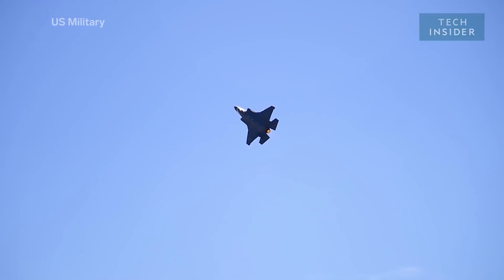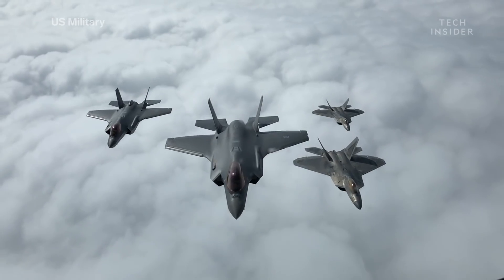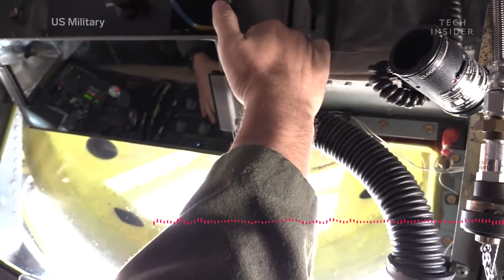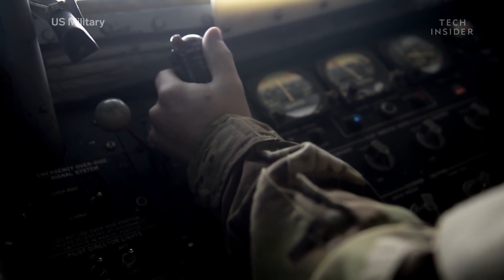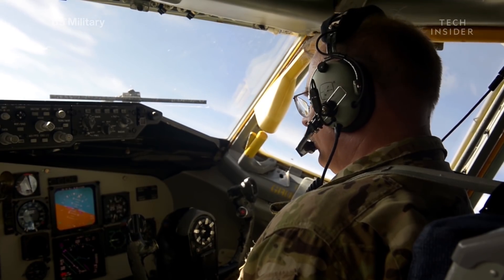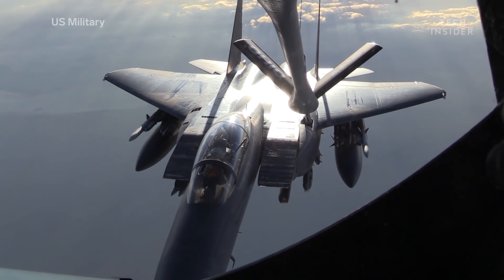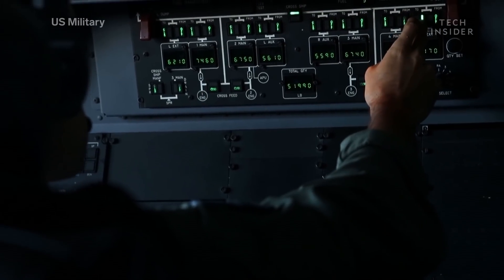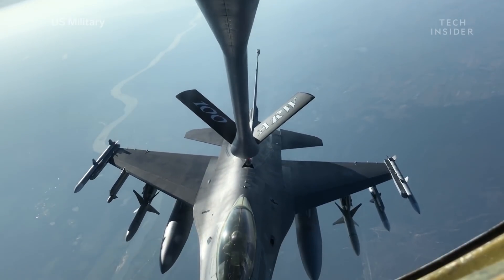How Combat Jets Refuel In Midair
The US Air Force walks us through the process of midair refueling from training and preparation to how they actually execute this challenging procedure.